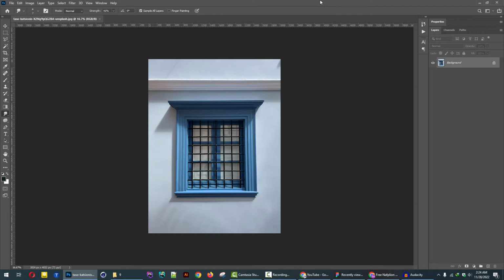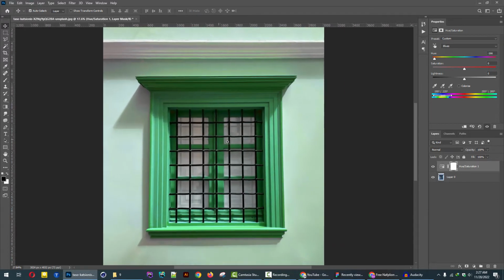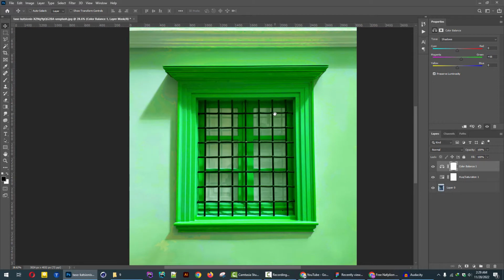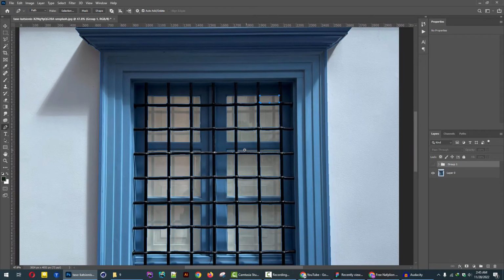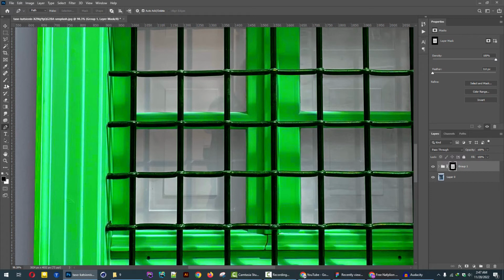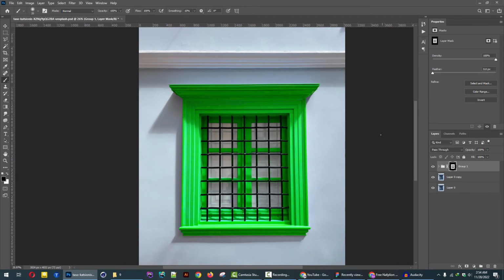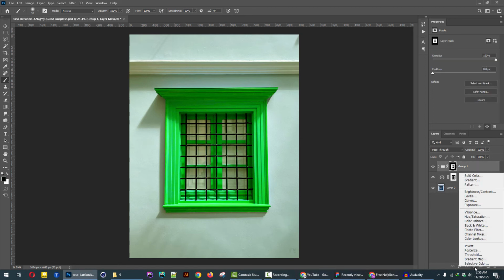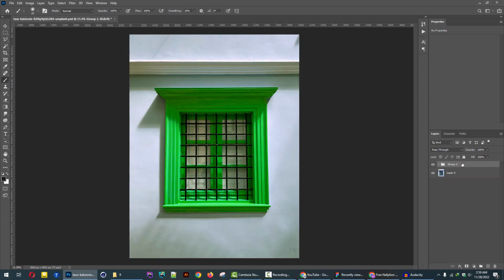Learn how to change the exterior color using Hue Saturation Using Photoshop - Off White Studio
In this tutorial you will learn ho to change any object or exterior color using Hue Saturation tool.